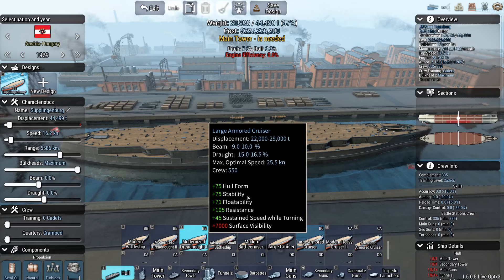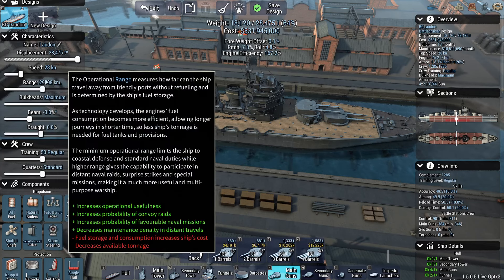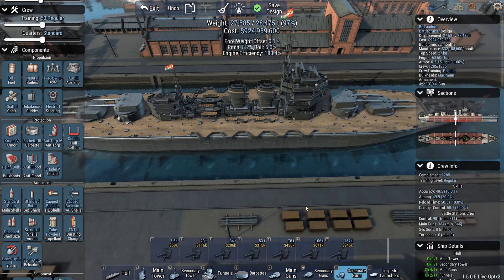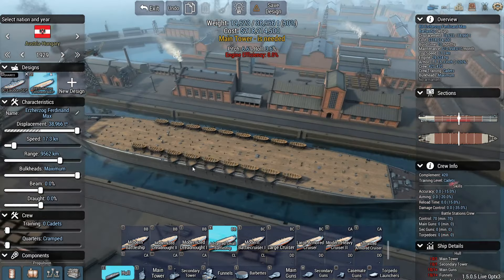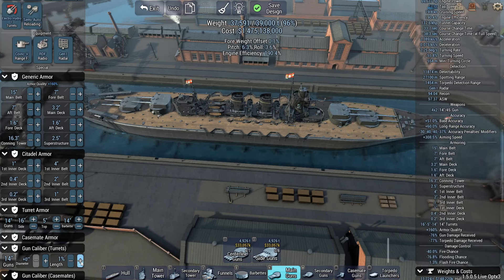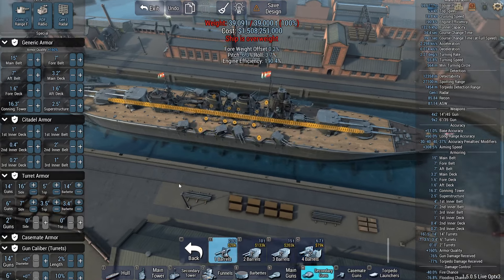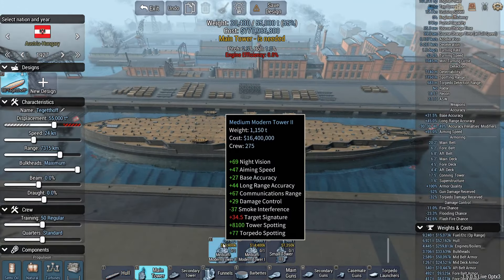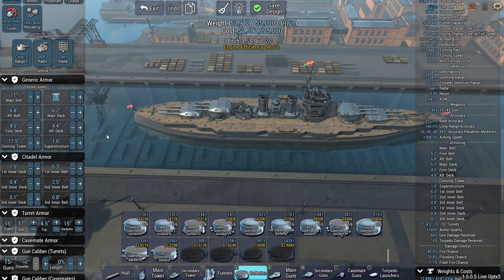Ultimate Admiral Dreadnoughts - New Hulls in 1.5 - AH "Panzershiffe" and an Italian CL - DIP Mod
Patch 1.5 introduced a bunch of new hulls, so let's design some ships on them to see what they're all about.
I'm using Brothermunro's Dreadnought Improvement Project mod for this, as I will be using it in my upcoming Italian campaign.

We continued where we left off in the previous "new 1.5 hulls" ship building video.
Some armored cruiser/battlecruiser/battleship builds for Austria Hungary. They all look very much the same though, as if the hull model is the same for all ships, just scaled up.
At the end we build an Italian light cruiser - more of those tomorrow!